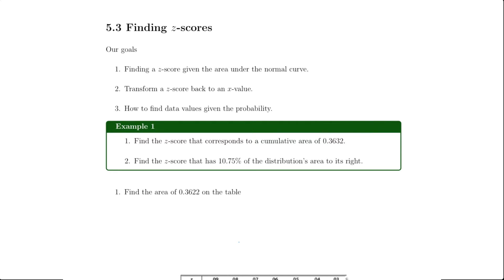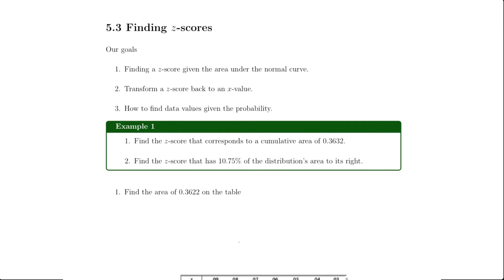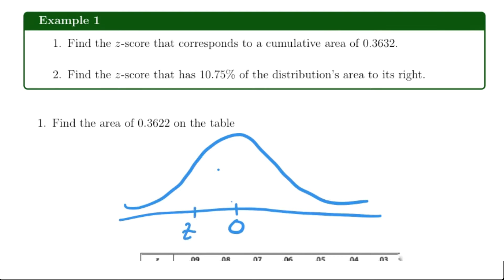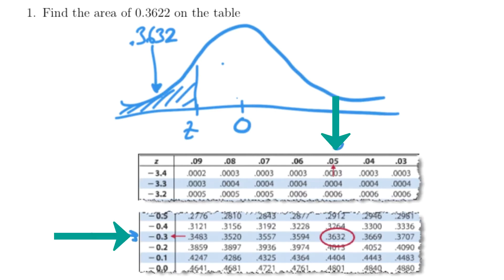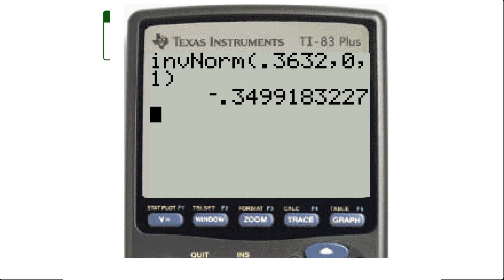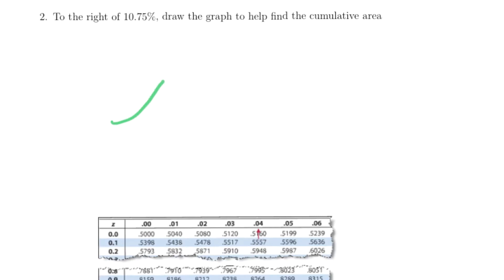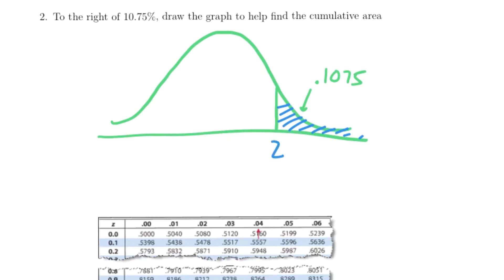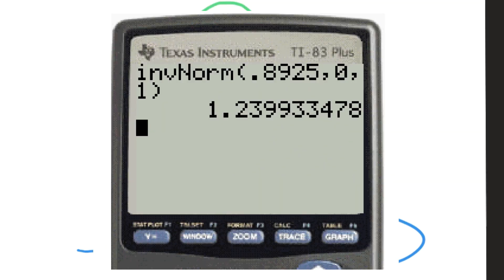Normal Distributions - Finding Z-value from Area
Given an area under a normal distribution I show you how to find the associated z-values.